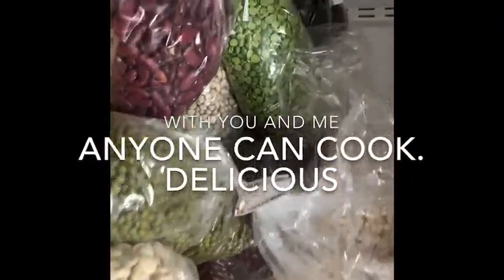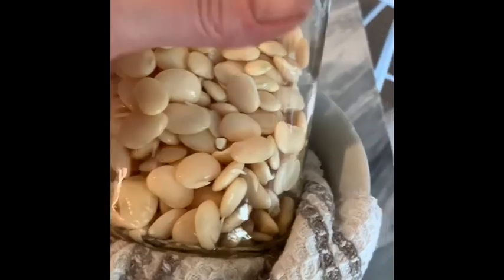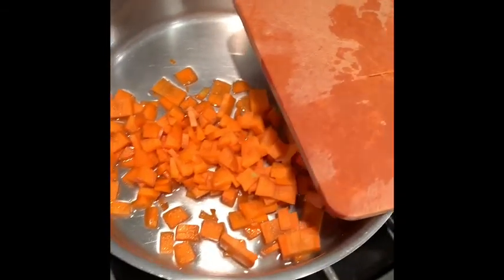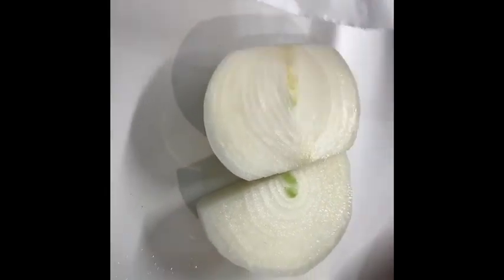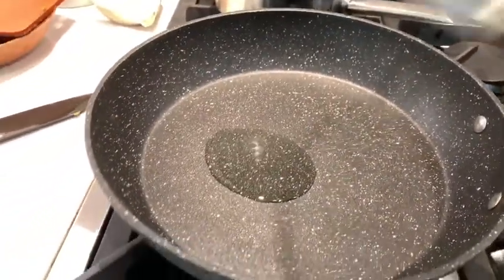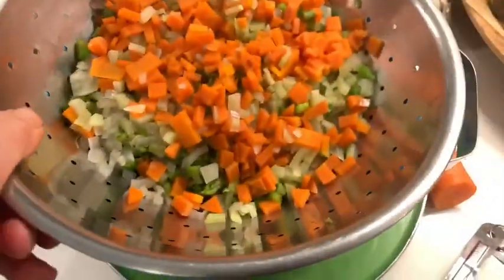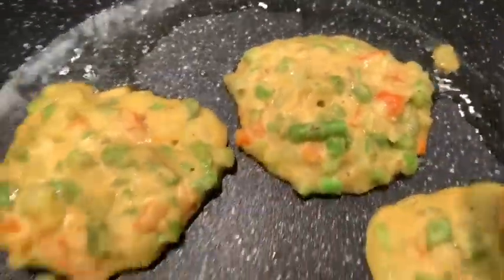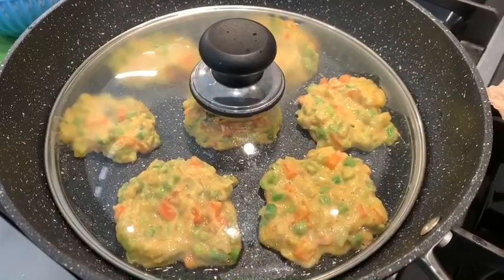Vegetable Fritters or Pakoras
Vegetable Fritters or Pakoras with Sprouted Lima Beans, Carrots, Broccoli Stems, Onion and Asparagus. Served with plain coconut yogurt and homemade Sriracha sauce from medicalmedium. These pancakes store well and improve with time. Excellent taste and texture hot or cold, in a lunch box or enjoyed right out of the pan.

In Blender:
2 cups sprouted beans
1 cup water plus 1/4c veg steaming water
2 T Arrowroot Powder
1 T Dulse
1 t pink salt or sea salt
1 t turmeric
1/2 t coriander
Red pepper to taste
Pinch Black Cumin Seeds
Optional chopped cilantro

Vegetables chopped and lightly steamed and drained:
1 medium carrot
1 bunch asparagus
2 broccoli stems
1/4 onion